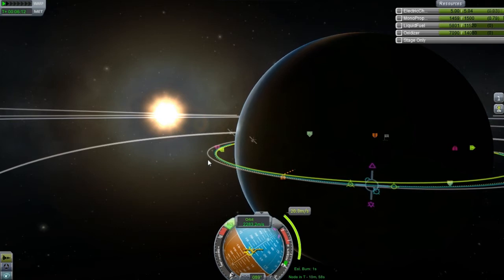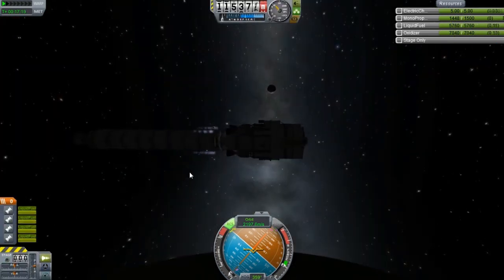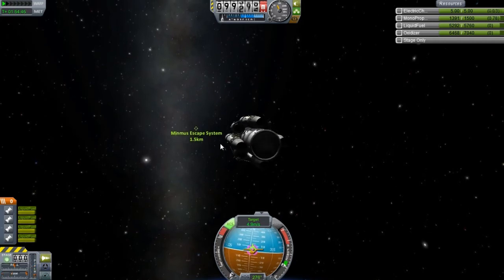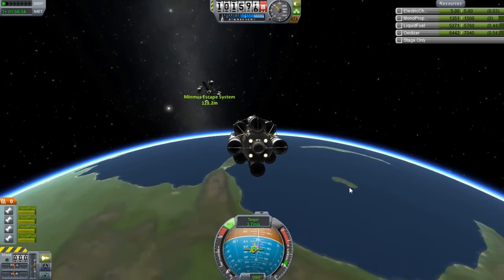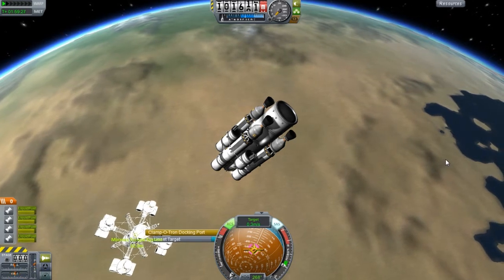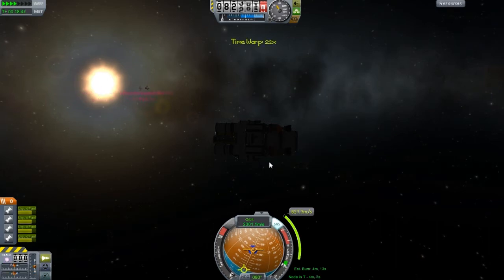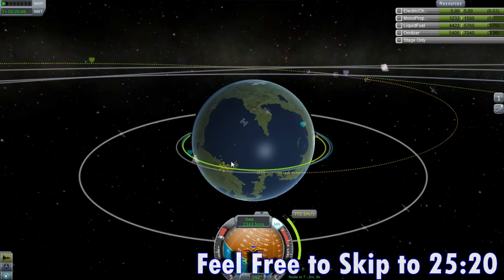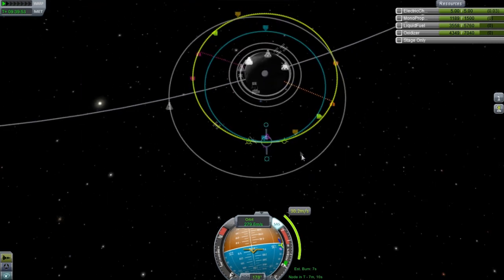KSP - Episode 109 - Dual Refuel Mission!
In this episode I launch my second refuel ship in my fleet! I take it to refuel the Minmus Escape System then send it on its merry way to the Mun! This ship will have a more permanent home at the fuel depot and mun space station! :P